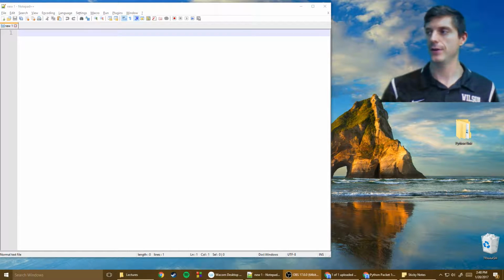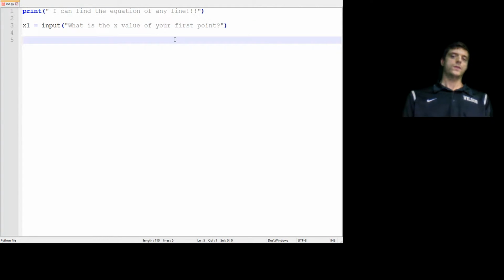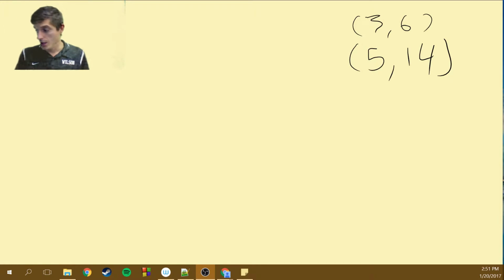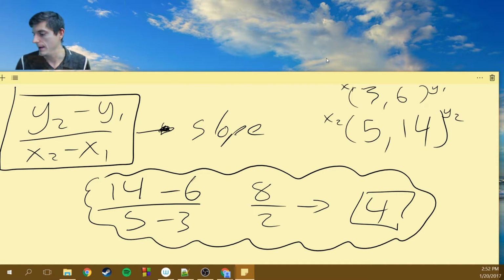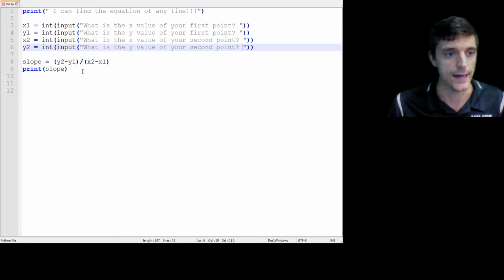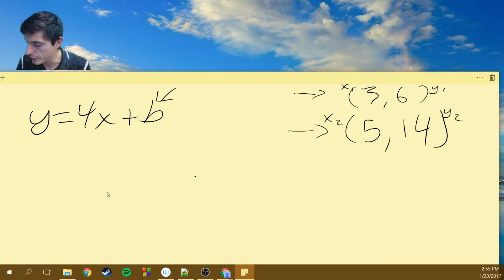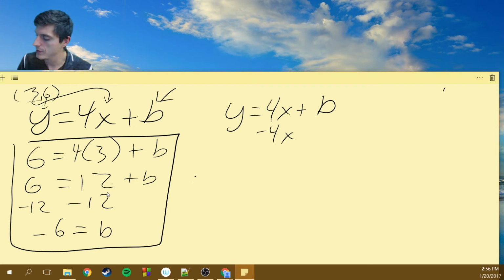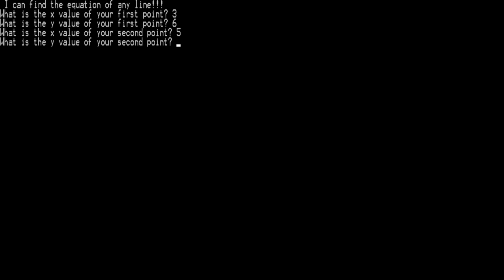Packet 1 Equation of a Line